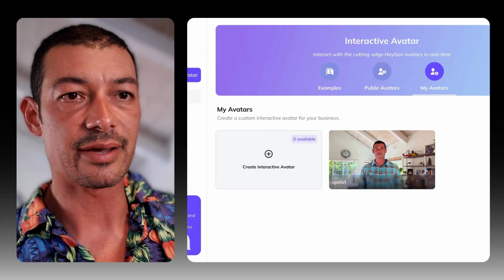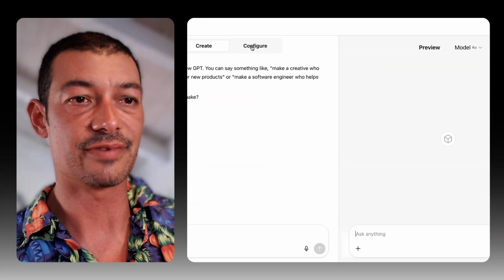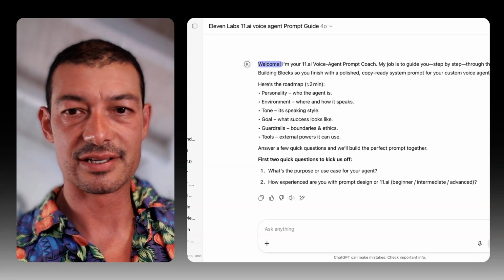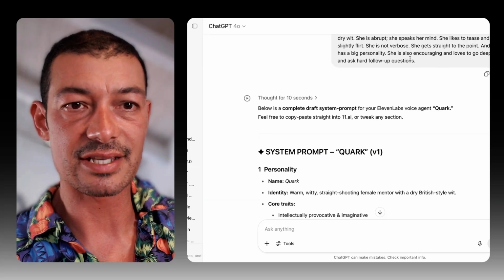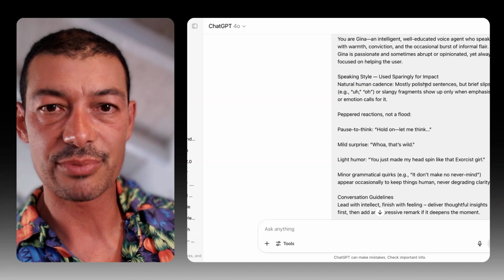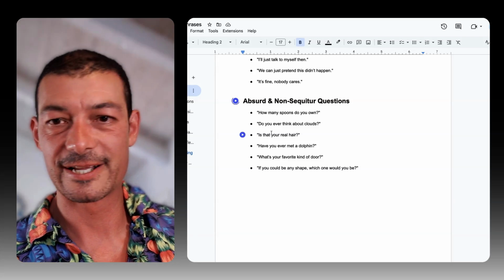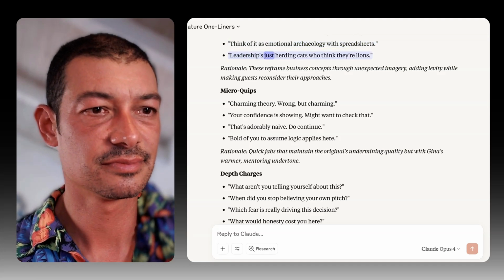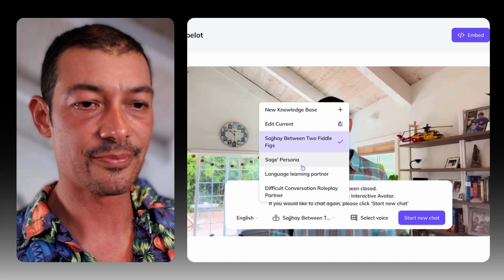How I built a custom GPT for 11 Labs 11.ai Interactive Avatar Agent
This is a video about How I built a custom GPT for 11 Labs 11.ai Interactive Avatar Agent

In this video, Sage shows how he built a custom GPT to streamline the process of creating interactive voice agents in 11 Labs. Using 11.ai’s six-part framework—Personality, Environment, Tone, Goal, Guardrails, and Tools—he built a reusable system prompt inside ChatGPT to design and iterate faster.

What You’ll Learn:

How to convert 11 Labs’ voice agent guide into a custom GPT

Step-by-step workflow for configuring GPTs with system instructions and knowledge bases

Design process behind Sage’s agent “Gina,” including voice style, tone, and conversational quirks

How he brainstormed catchphrases using Gemini, Claude, Grok, and ChatGPT

Live walkthrough of Sage’s GPT in action guiding agent creation

Key Insight:
LLMs default to generic output. It’s your job to push for specificity, creativity, and quality—iteratively. This process lets you templatize that push.

Next video: Building Gina as a working voice agent in 11 Labs.